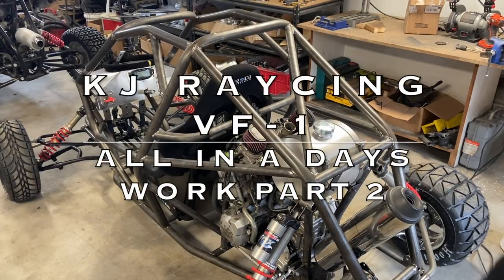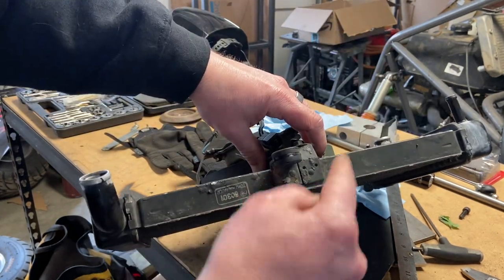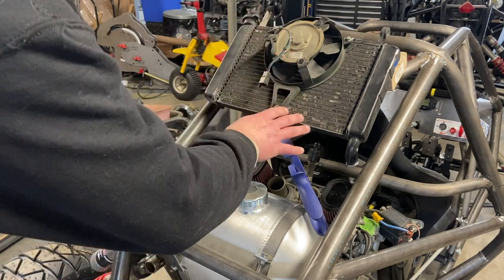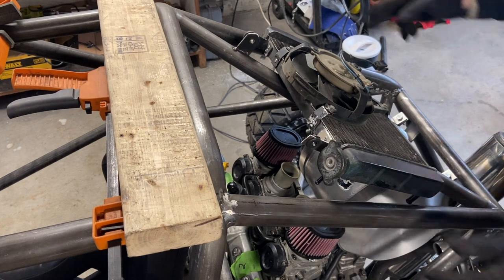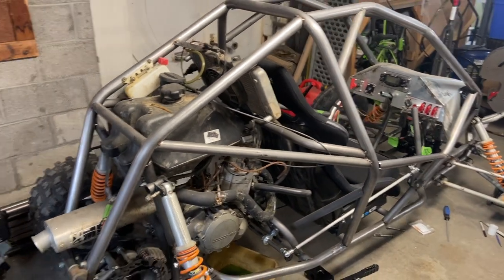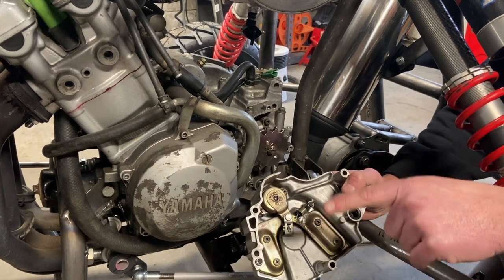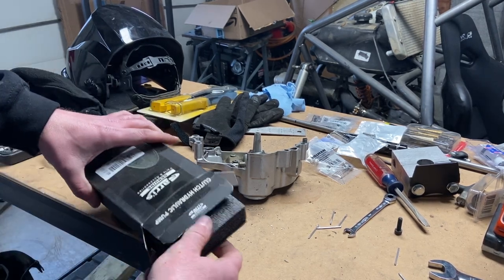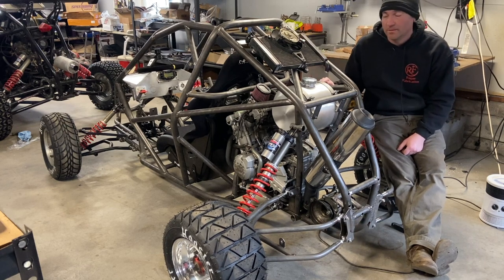Crosskart Build: #16 Part 2: Radiator and Hydraulic Clutch KJ Raycing VF-1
Part two of day 16 on the build.  Using the motorcycle radiator can keep your hard earned cheddar in your pocket; here is how to repurpose it for building a crosskart.  Also, a slave cylinder install to convert a difficult cable clutch to the buttery smoothness of a hydraulic clutch. Enjoy!

-Kyle